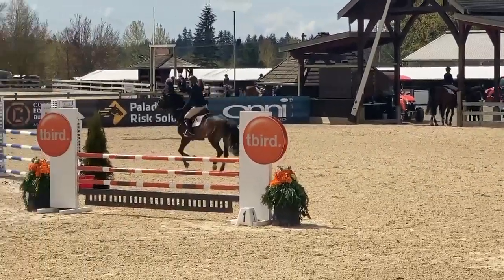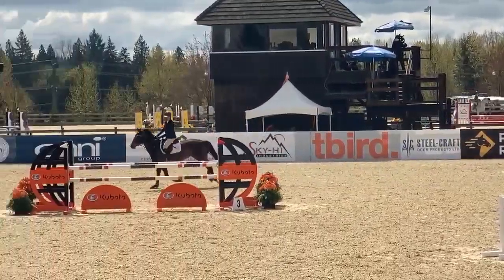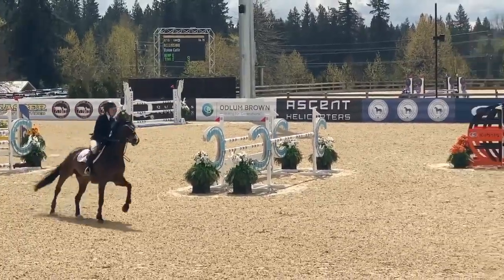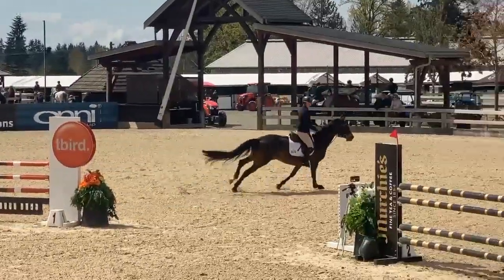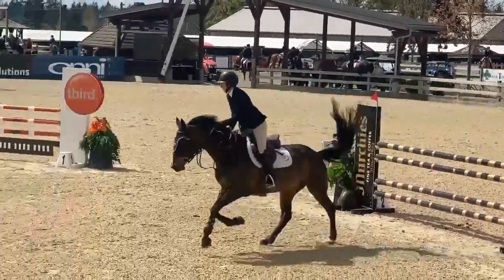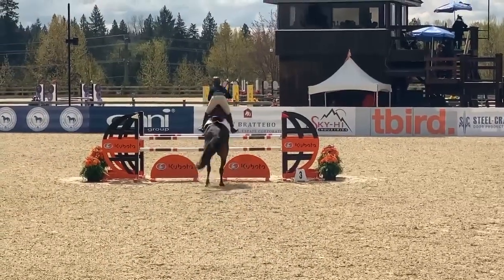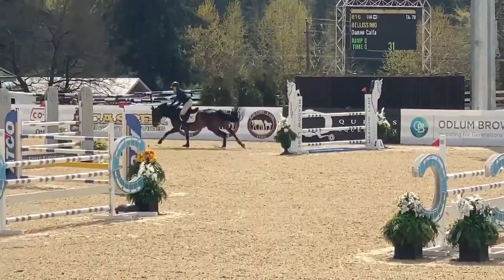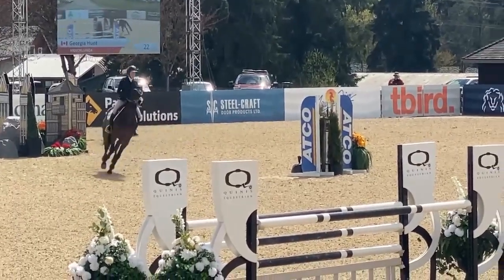Annorlunda | Jumper for sale | Thunderbird 2023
For Sale  @FoxstoneStableHuntEquestrian
Annorlunda
"Luna" is a gorgeous, versatile 2011 Swedish Warmblood mare by Arlando Z x Stanford. She stands approx 16.2hh with a refined, uphill build and balance. This exceptional mare has been successful in our program with 2 junior riders- we are trying hard to make it 3! She impressively brought her current young rider through his first 1.10m class to BCHJA year end Champion in both the 1.20m AND 1.30m junior divisions. On top of that, she effortlessly stepped into a 5th place finish in BC CET regional finals having no previous experience or prep for that division. She is the type of horse that can win a 1.30m speed class in the morning and teach your small child x-poles right after. No tricks, no opinions, no spook...she is really a gem! Luna is an extremely competitive move up mount for any junior/am looking to build confidence and experience...and she is any trainer's dream!  OVER 90K PRICE CATEGORY.